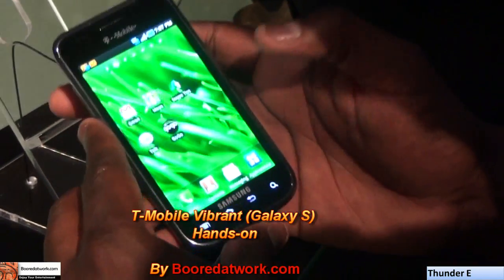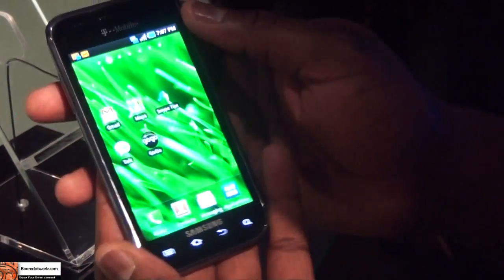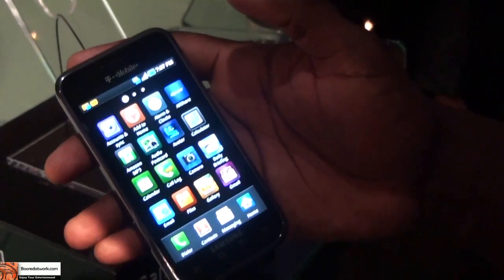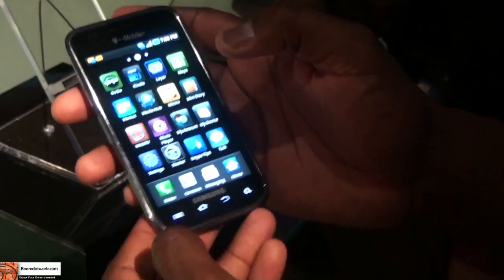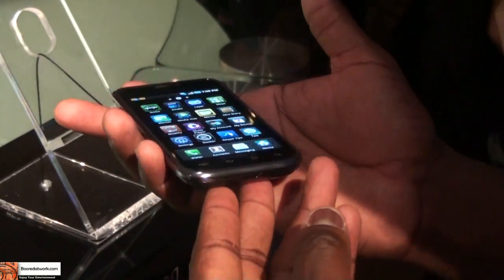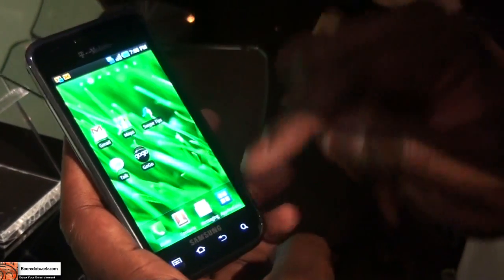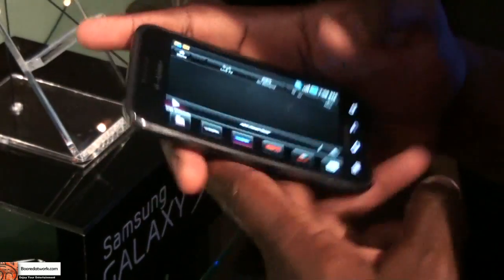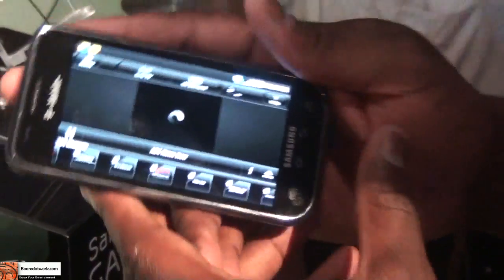T-mobile Vibrant Hands-on ( Samsung Galaxy S)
Here is a quick hands-on look at the T-mobile Vibrant(aka Samsung Galaxy S). which is a high end Android 2.1 Samsung smartphone. packed with a Shiny looking 4" Super AMOLED screen, 5mp with 720p video recording @30fps, internal storage, Samsung's customer skin,which is subtle and neat.